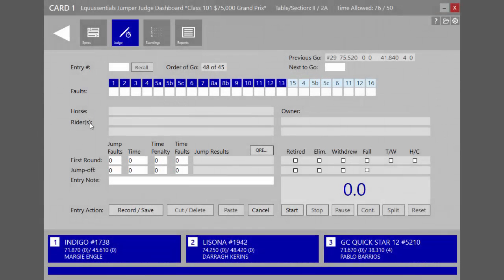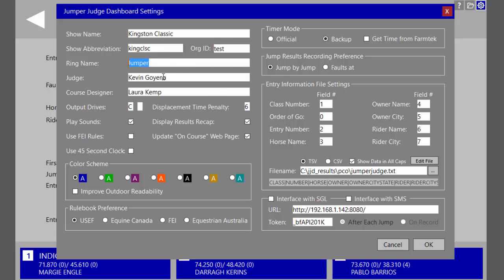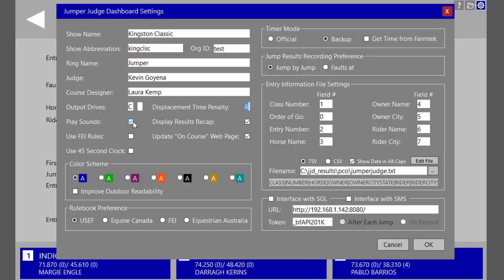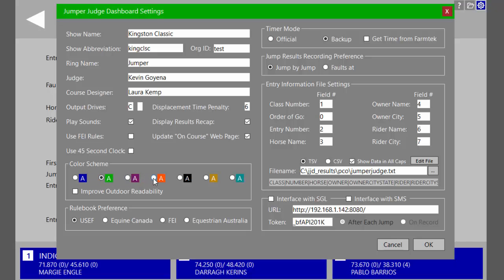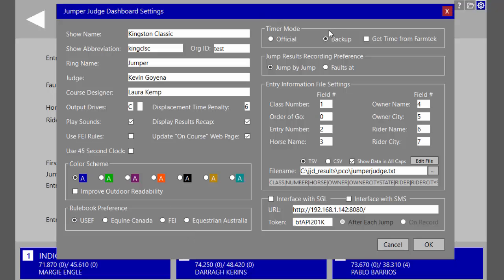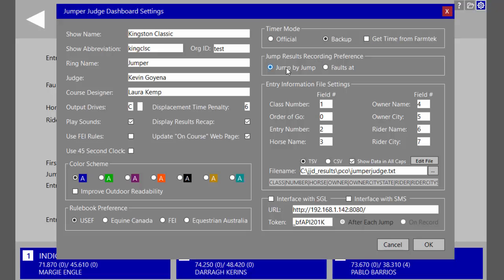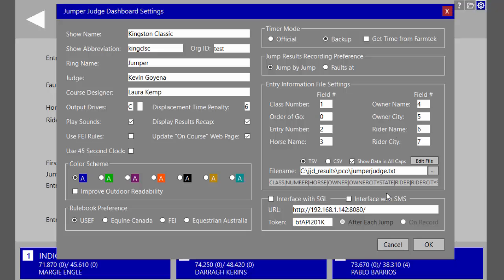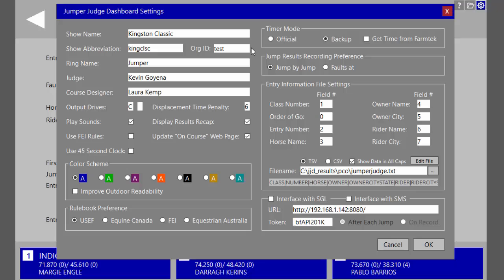v4Settings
How to use the settings panel